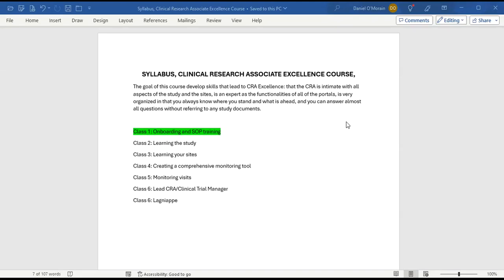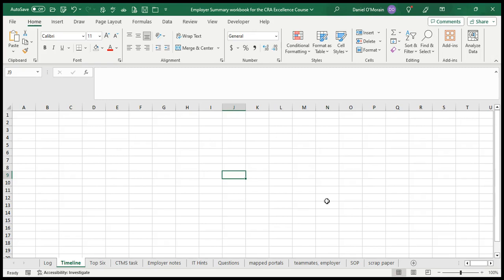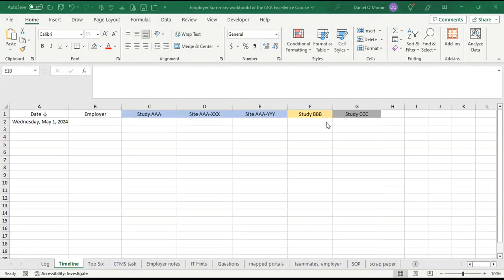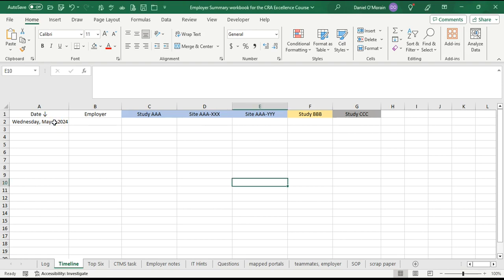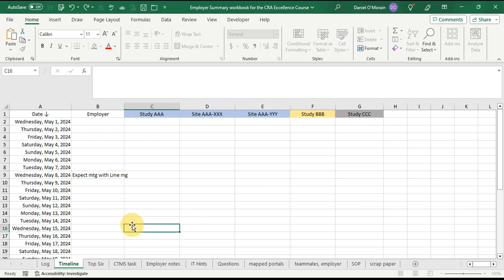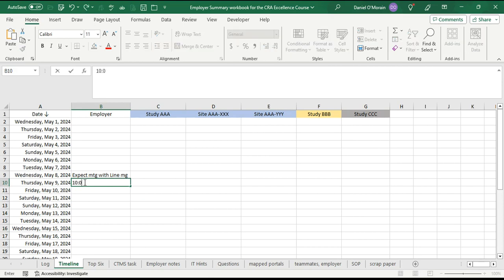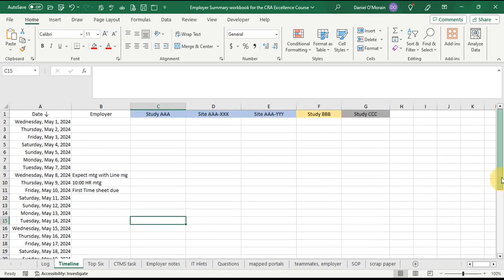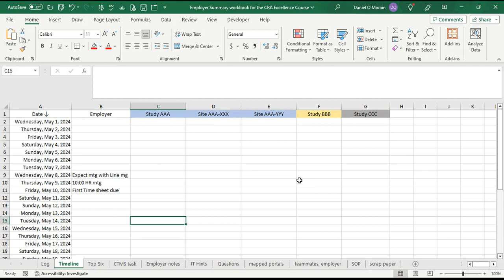Clinical Operations Management, Class 1, Lesson 1b, the Timeline, Daniel O’Mórain, RN, Lead CRA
Description: This video is Lesson 1b (the “Timeline” worksheet of the Employer Summary workbook)of Class 1 (Onboarding and SOP Training) in the Employer Summary, in the Clinical Operations Management program, and discusses how to use a timeline to stay organized.
The Clinical Operations Management program is intended to help new or established sponsor-CRAs and PI-CRAs improve their clinical research skills. I have worked as a sponsor-CRA in oncology for over 20 years in the Northeast USA at all of the major cancer centers, and in this course I share tips, tricks and wisdom that I have gleaned over the span of my career.